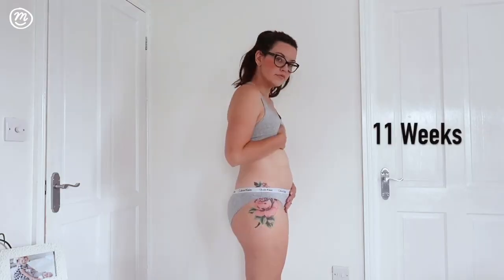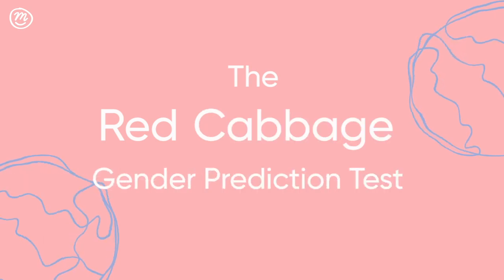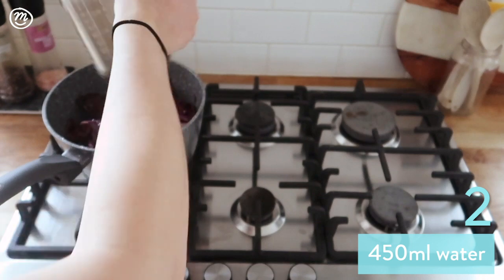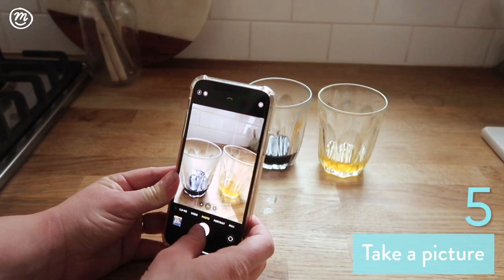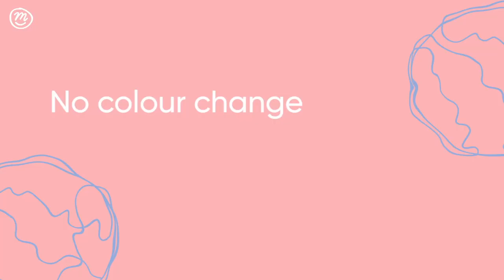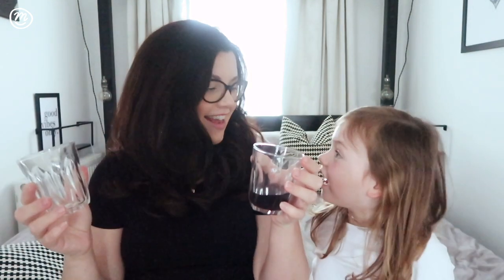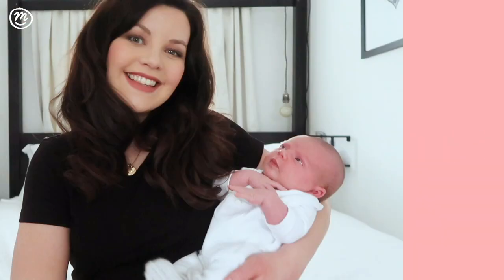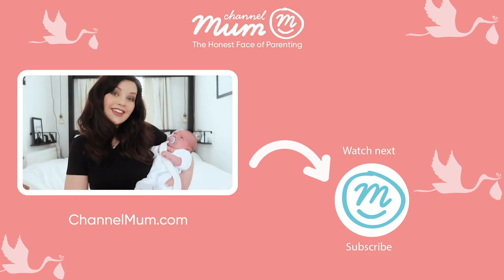Guess Your Baby's Gender With The Red Cabbage Gender Test | Channel Mum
Sometimes, we just can't wait to find out what the gender of our baby is. Even if the old wives tales don't really work, it's always fun guessing. You may have heard about the Nub & Skull Theory, the Ramzi theory and the Chinese Gender Predictor, but did you know there is a test which involves mixing some urine with boiling red cabbage? Here's how to do it this baby gender test.

Let other mums guess the gender of your baby in our gender guess forum